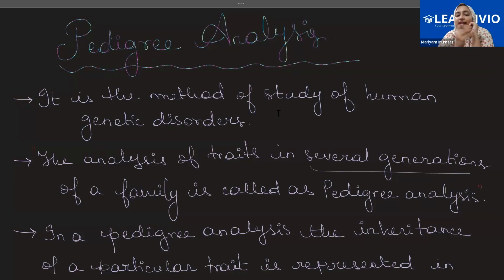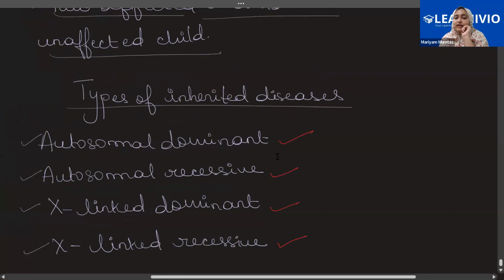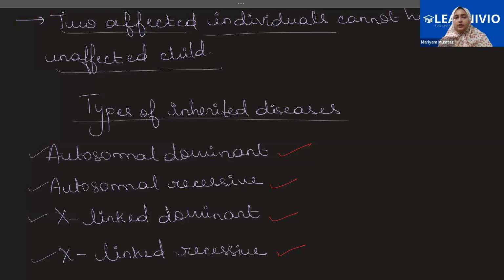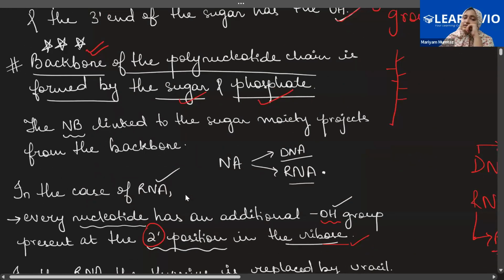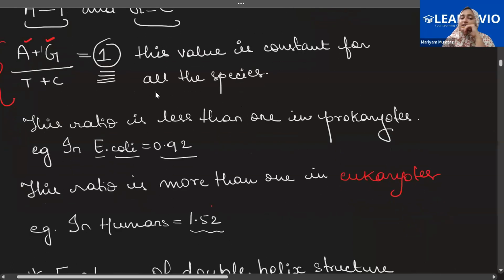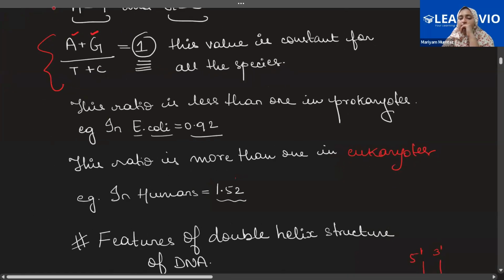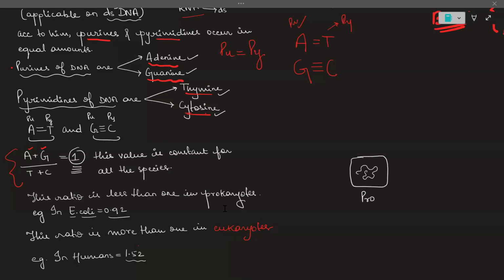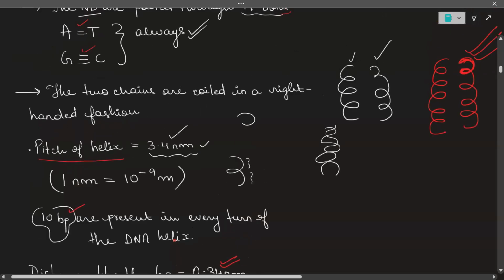Learnivio | Biology Lect 12th CBSE B1 09-06-2024